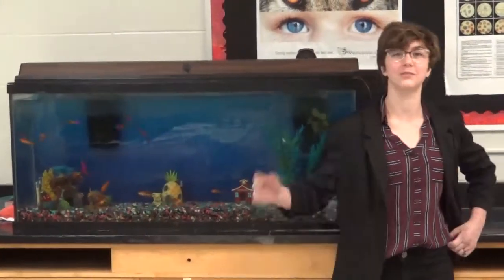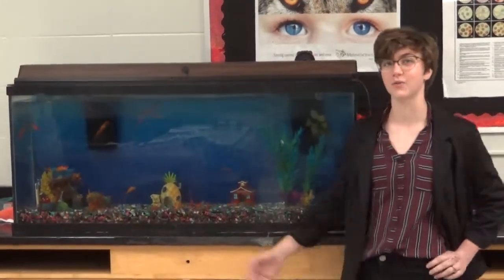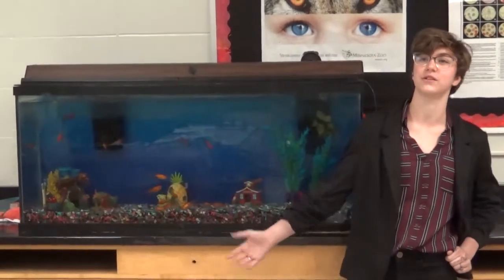Daphnia Lab & Goldfish Lab Recap